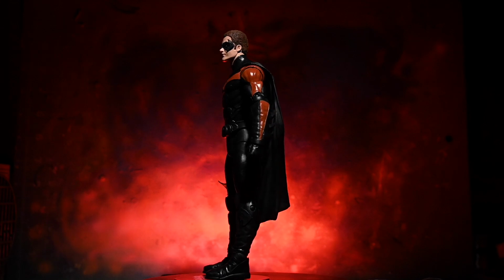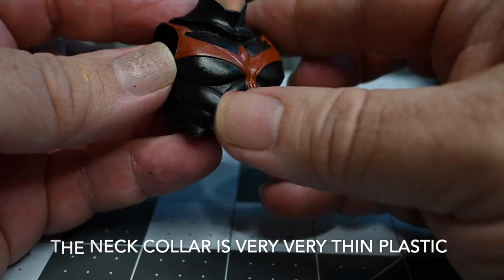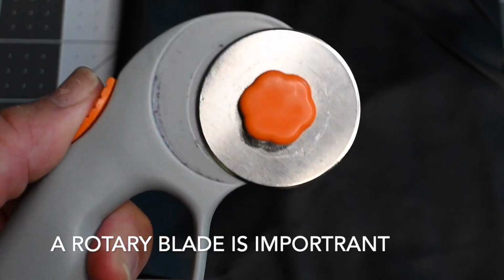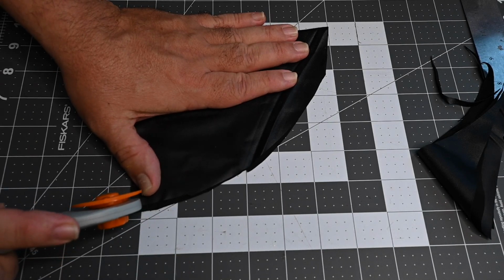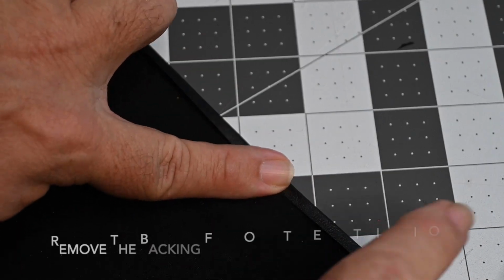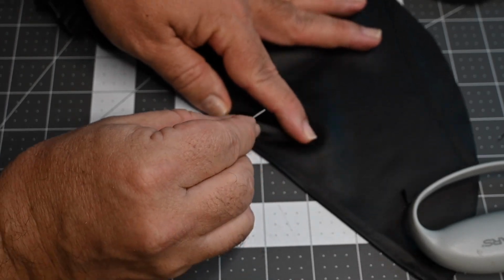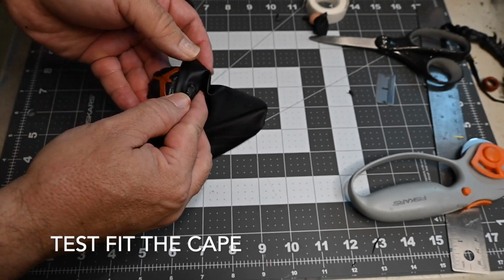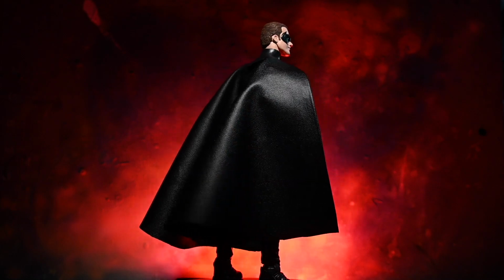Custom Cape for Robin McFarlane Figure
creating a custom cape without sewing... use double sided iron tape...